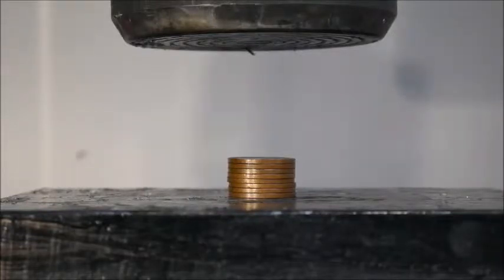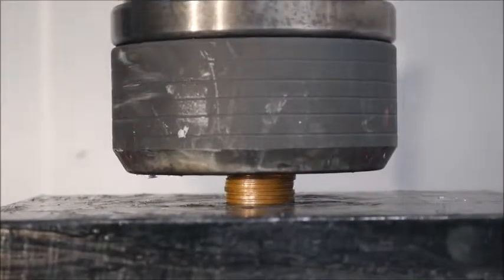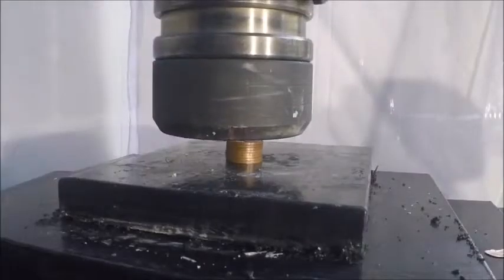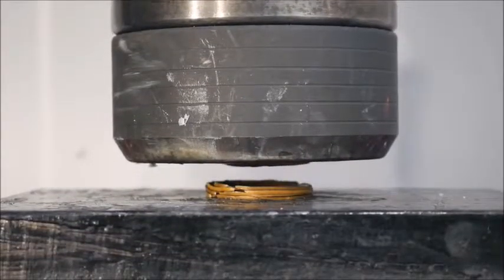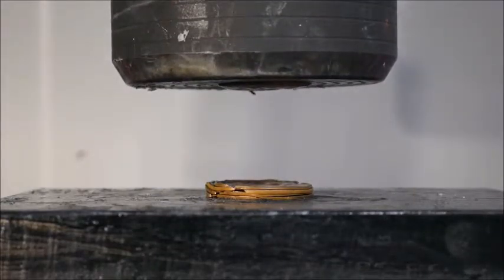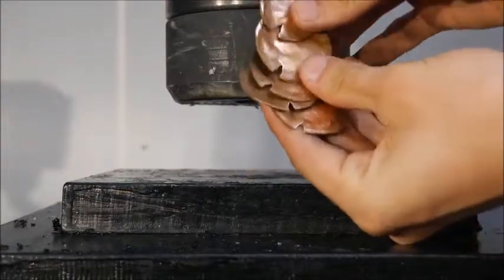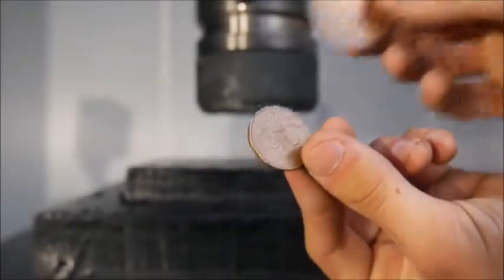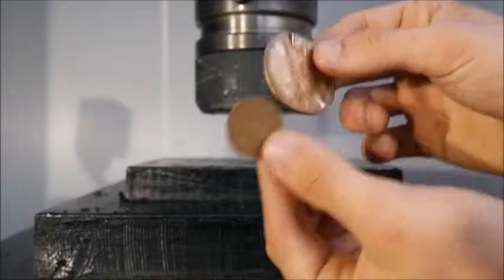Crushing Coins with Press. Чувак плющит монеты с помощью пресса